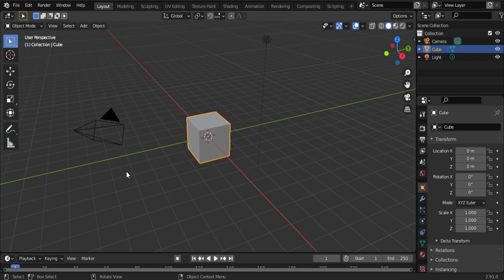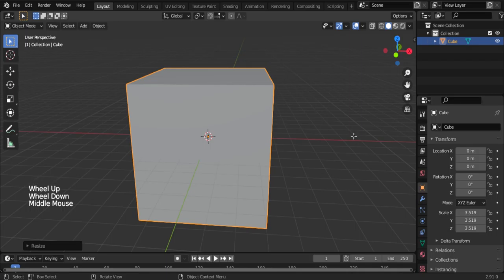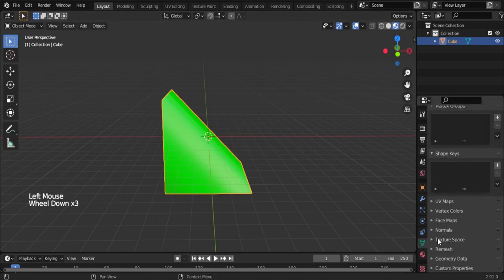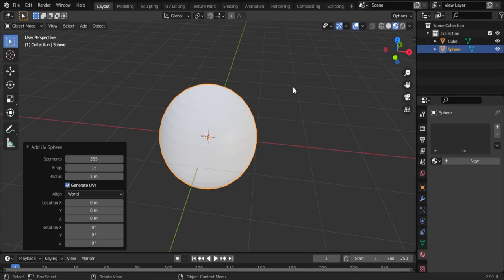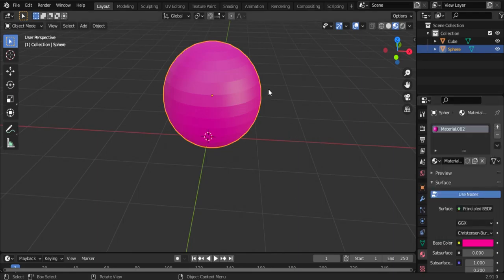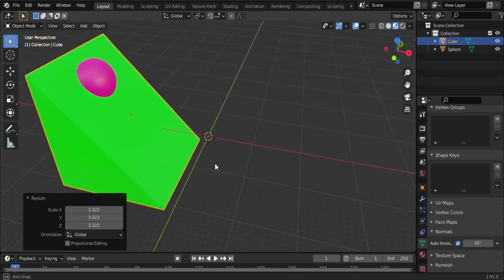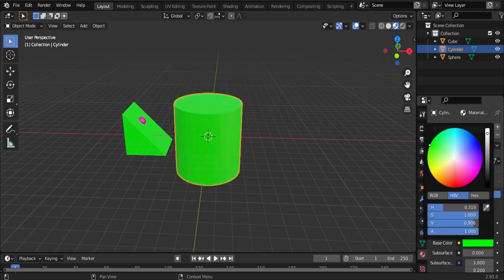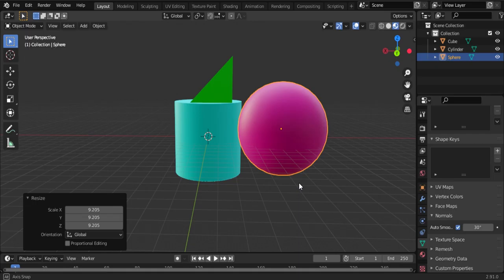blender 2.9 tutorial for beginners| Free 3D Modeling and Animation Software | colure objects Blender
CVSFASTRACK blender 2.9 tutorial for beginners| Free 3D Modeling and Animation Software |Complete Beginners

blender 2.9 tutorial for beginners| Free 3D Modeling and Animation Software |Complete Beginners

 blender 2.9 tutorial for beginners || Free 3D Modeling and Animation Software | Complete Beginner Tutorial || Basics - Introduction Series for Beginners
|Easy How To Model A objects Using Blender
|Blender  animation
|blender 3d
|blender tutorial beginners
|blender tutorial beginner character modeling
|Blender makes easy
|Easy blender tutorials for beginners
|how to use auto smooth tool in blender. blender 2.9